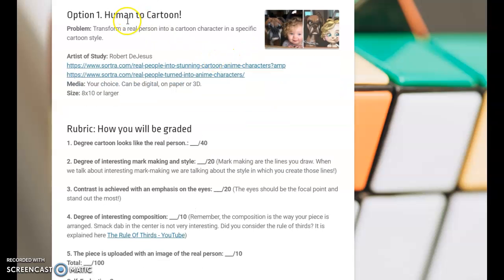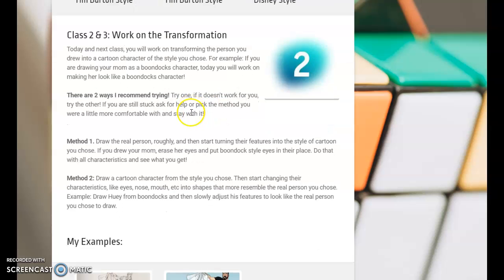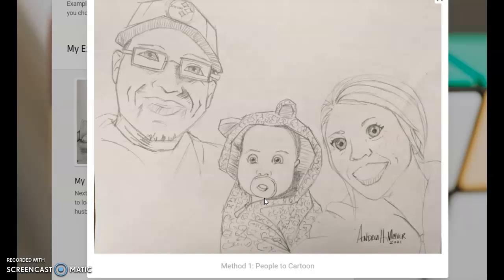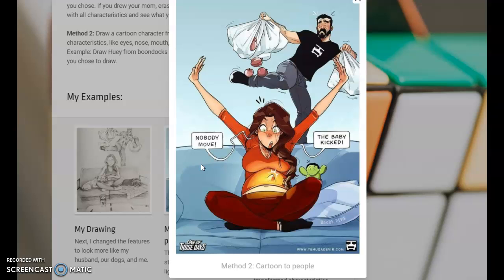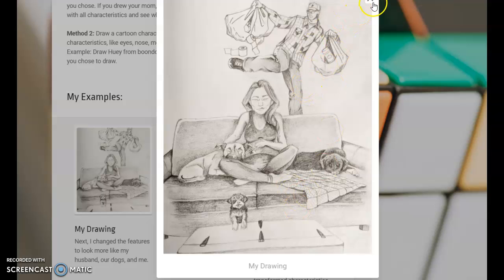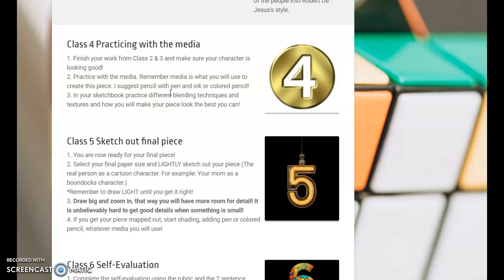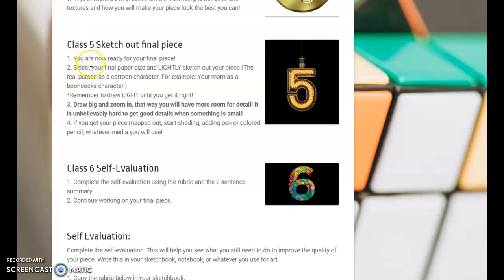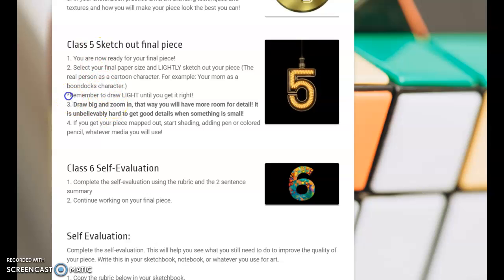Option 1 Classes 2-5